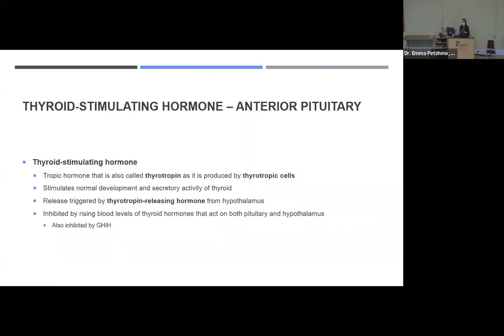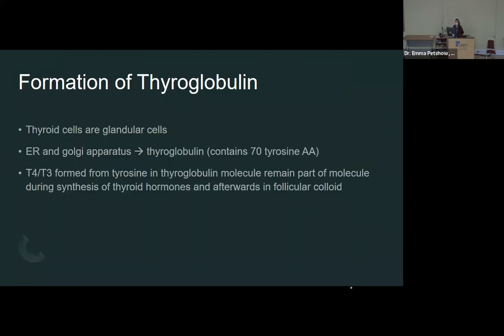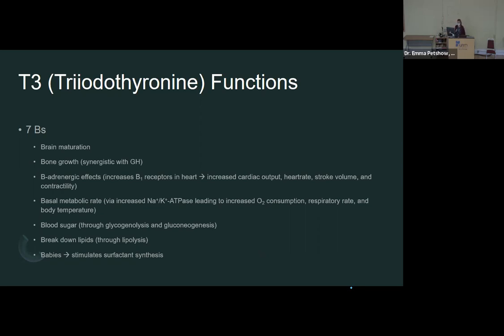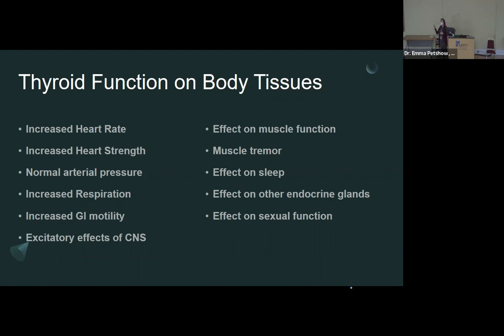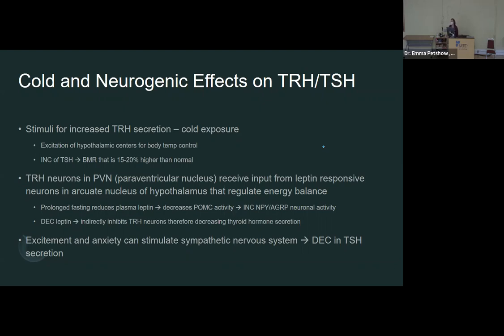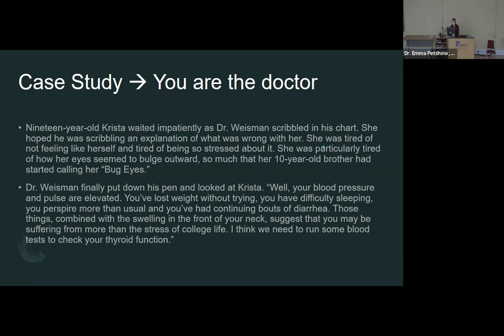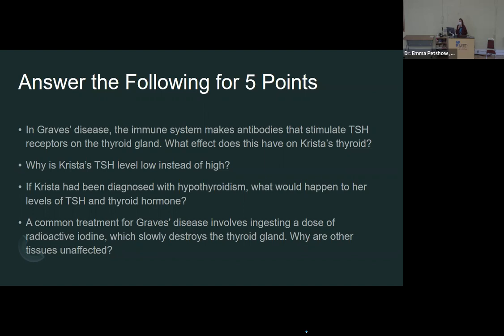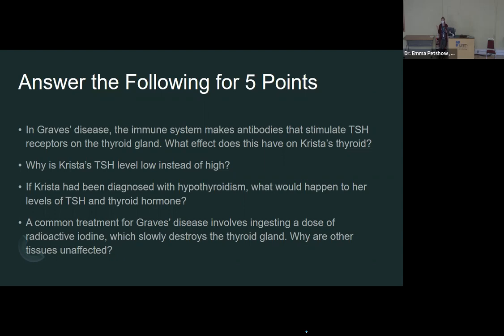Endocrine: hormones and thyroid